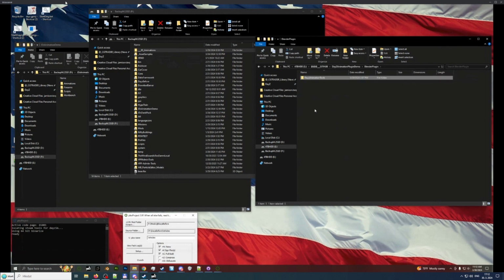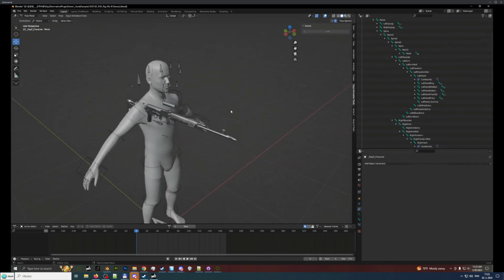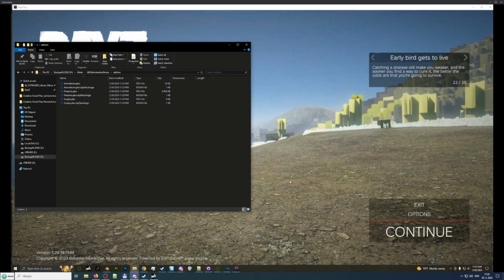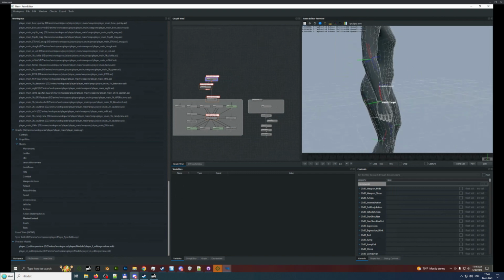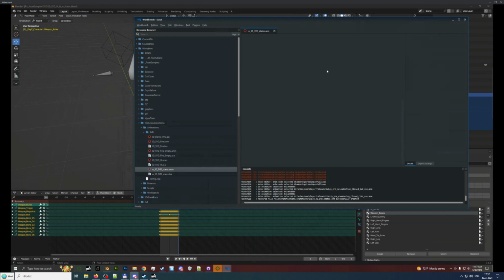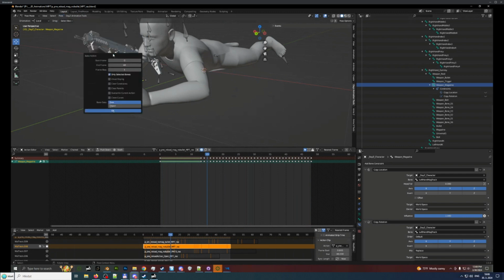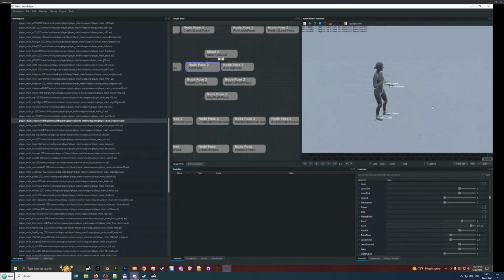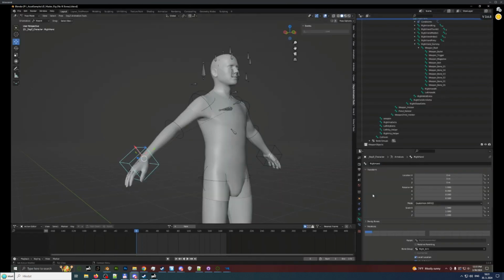DayZ Animation Workshop vol.3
sharing knowledge aboud dayz custom animations of weapons and items